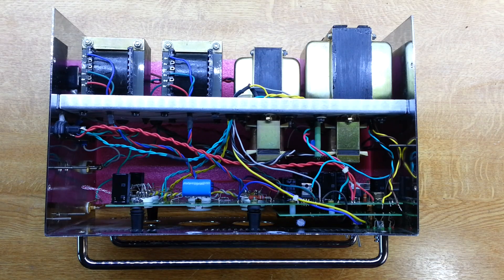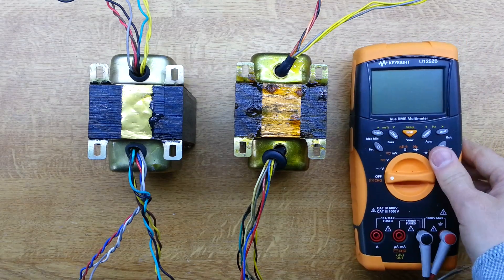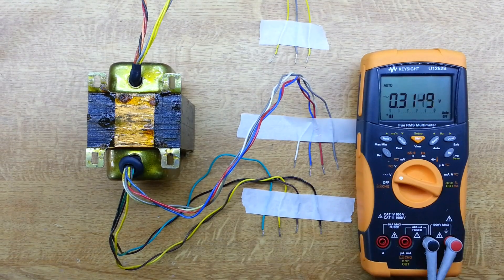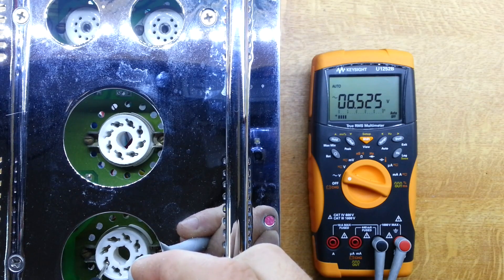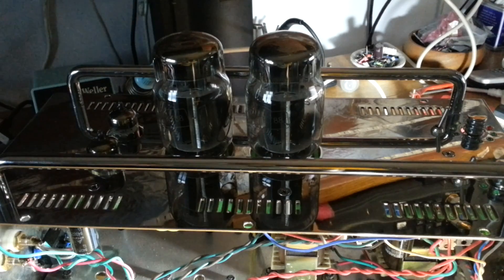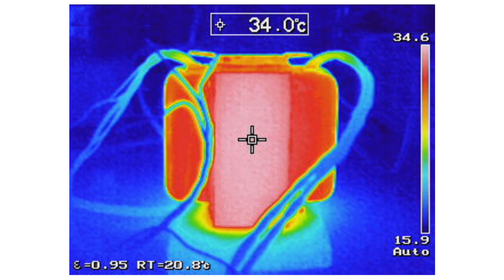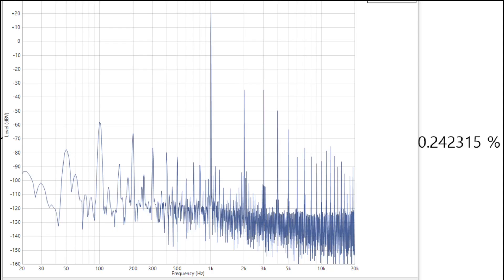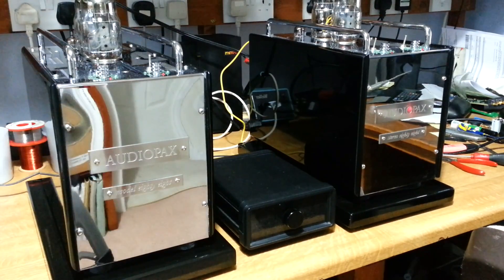Repair of an Audiopax88 Valve Power Amplifier - Part2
With support from Audiopax we managed to source a replacement transformer for this amplifier. We check it out before installing then do some further testing before fitting the valves. All is well and we make some audio measurements before having a listen.